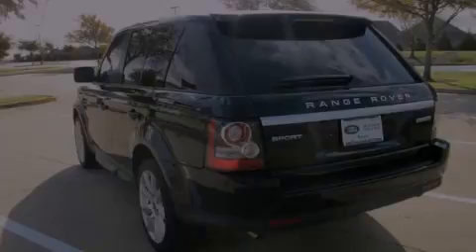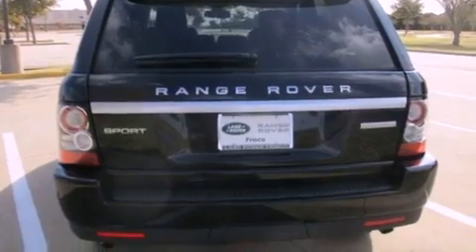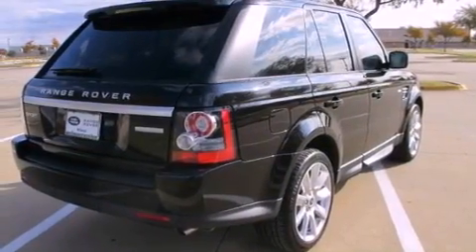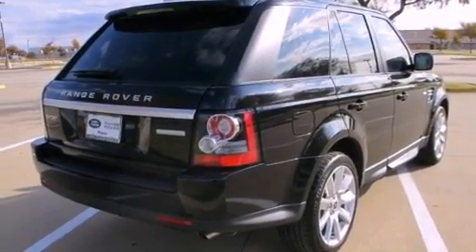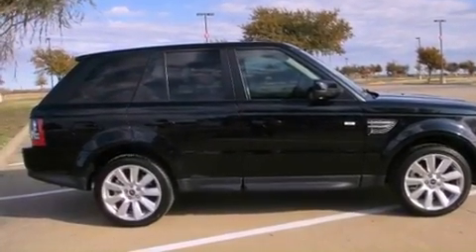2013 Land Rover Range Rover Frisco TX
We are proud to present this 2013 Land Rover Range Rover .

 We've been honored to serve the Frisco TX area , we promise that your experience at our dealership will exceed your expectations !

 Year : 2013
 Make : Land Rover
 Model : Range Rover
 Engine : 5.0L V8 engine
 Trans . : Automatic
 Exterior : Other
 Miles : 5
 Interior : Other

 The Land Rover Way
 Sales Guides

 Sales people at Land Rover Austin , Land Rover Dallas and Land Rover Frisco are much more than that , which is why they are referred to as Sales Guides . Genuinely pleased to assist , these Land Rover enthusiasts employ an educated , knowledgeable , no-pressure approach to describing vehicle features and capabilities .
 Land Rover Centres in Austin , Dallas and Frisco

 The Land Rover Austin , Land Rover Dallas and Land Rover Frisco setting is unique in the realm of retail automotive experiences , with an ambiance reflecting warmth , adventure and world exploration .

 You'll also discern a relaxed , respectful sales process , where one friendly and knowledgeable sales representative attends to you the entire length of your visit . We call it The Land Rover Way .

 People enjoy the Land Rover Austin , Land Rover Dallas and Land Rover Frisco experience so much , they visit an average of three times , usually with friends and family , prior to purchasing . And even after , as Owners , they feel equally welcome .
 Rock Course Test-Drive Tracks

 Land Rover's Rock Course Test-Drive Tracks are designed to put a vehicle through its paces and showcase the construction , performance and features of each Land Rover . A Sales Guide will take you through the track and explain each feature and benefit during your test drive .

 2013 Land Rover Range Rover Frisco TX